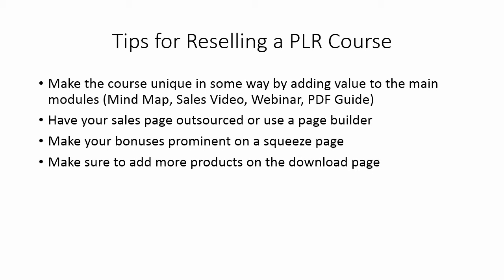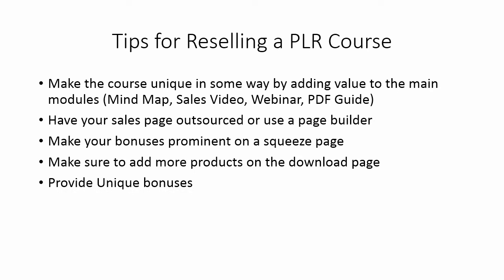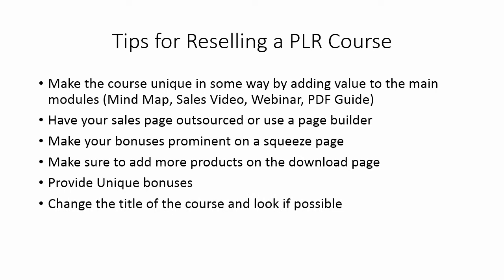10 Keys of Product Creation Success - "Tips For Reselling A PLR Course"